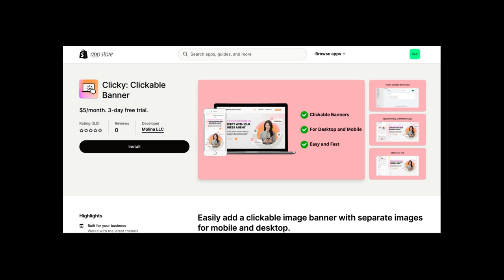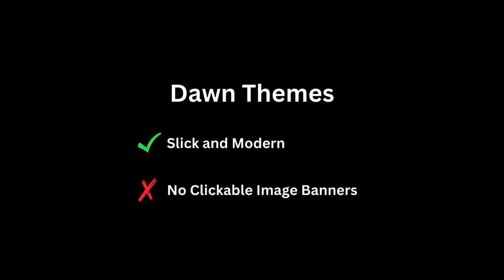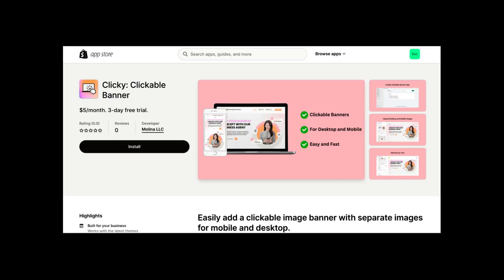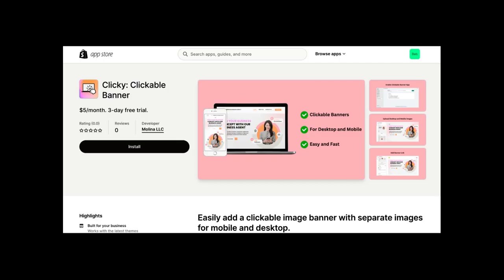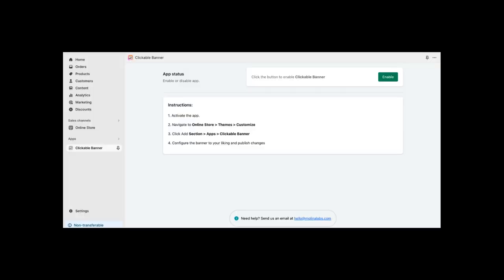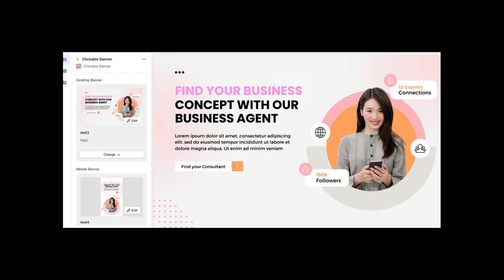Making Image Banners Clickable in Dawn Theme with Clicky: Clickable Banner App